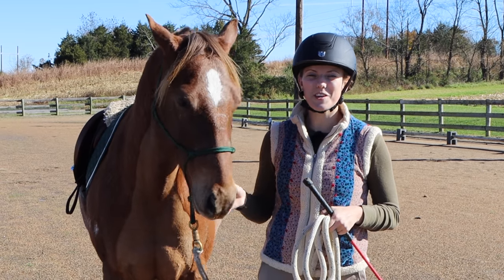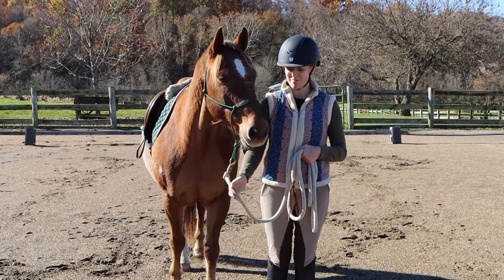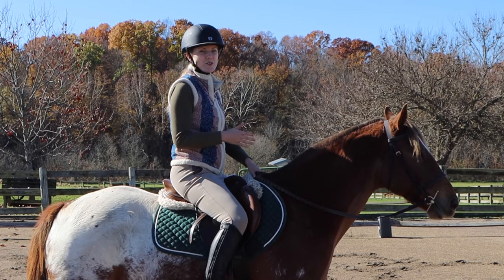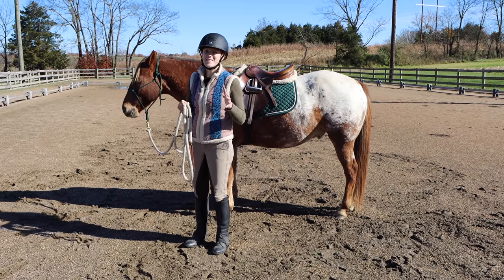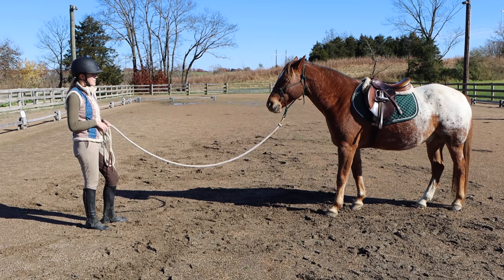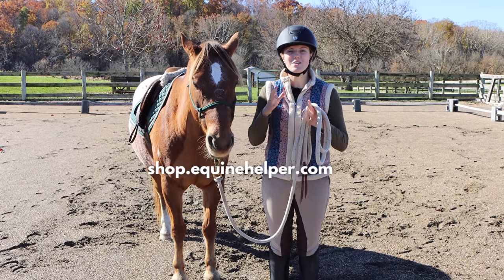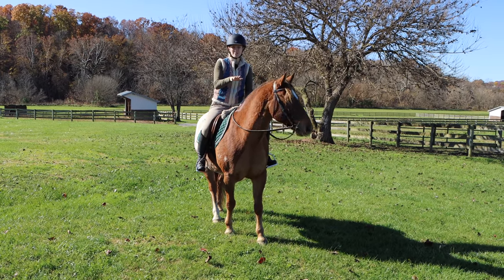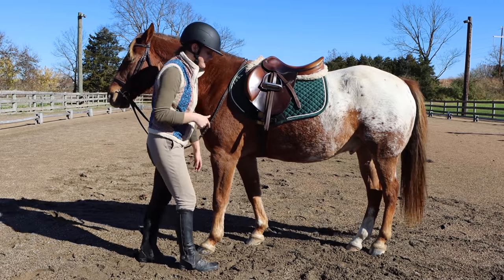SIGNS A HORSE IS STUBBORN (& How To Fix It)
Is your horse stubborn? In this video, I share some of the common behaviors stubborn horses display and how you can easily correct them!

Here's the link to my online course that I mention in the video:

Hi there! 👋 I'm Carmella. I've been obsessed with horses for as long as I can remember, and I make videos about all things horse training, horseback riding, and living an equestrian lifestyle. You can learn more about my horse story